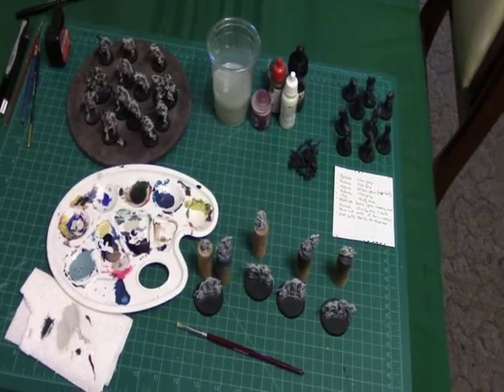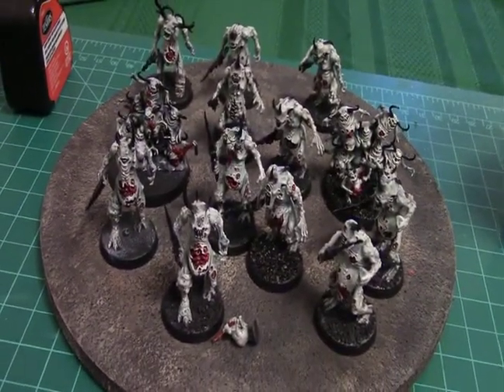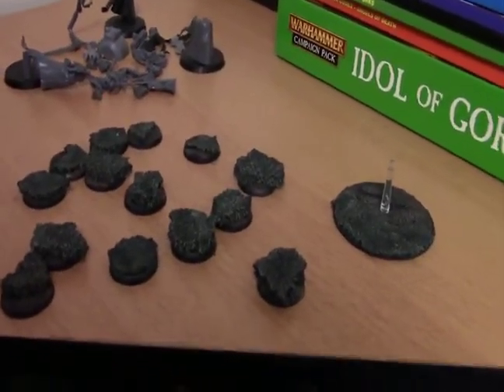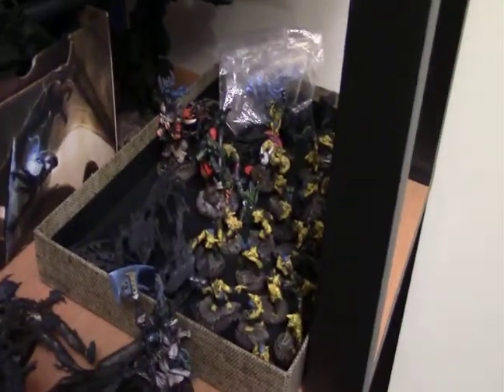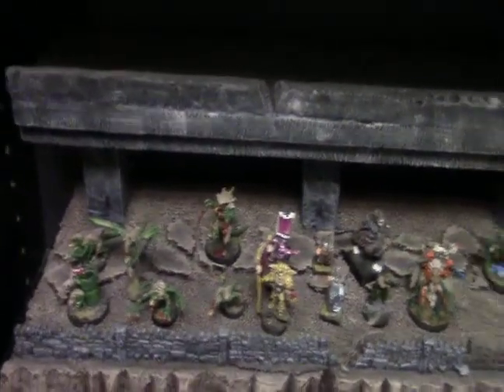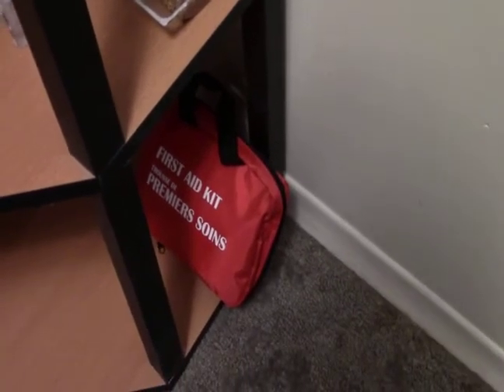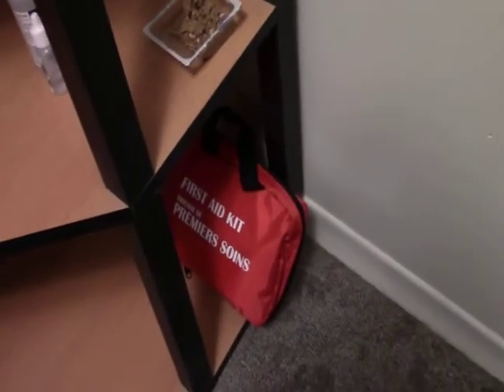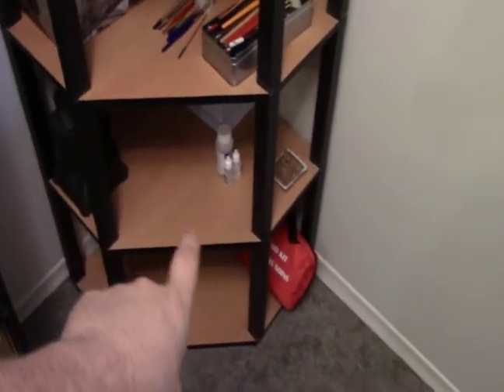My Workspace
This is my entry into MegaTimHo's competition, if you haven't seen his channel check it out: